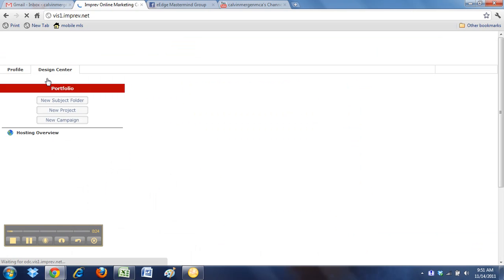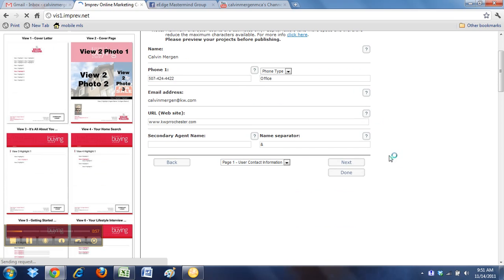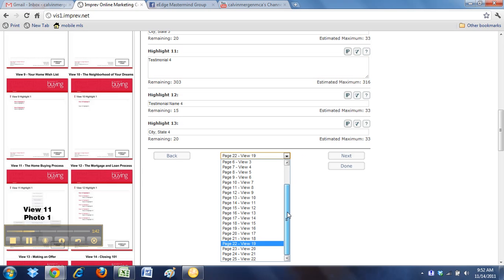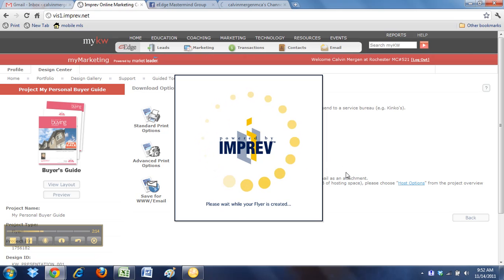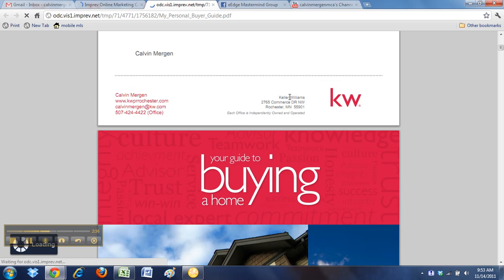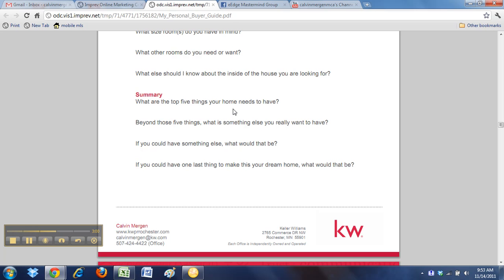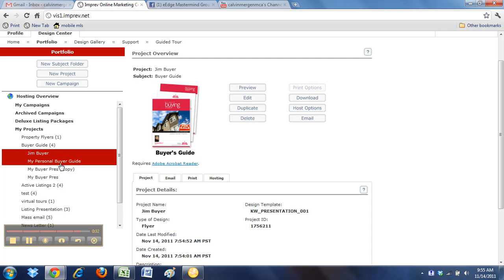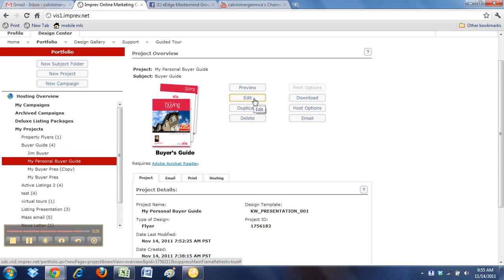buyers guide 2